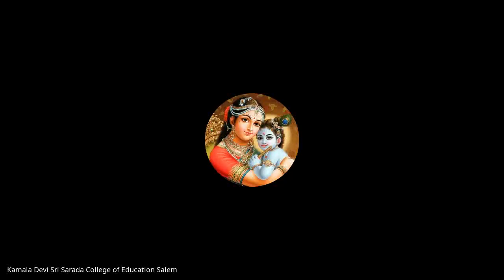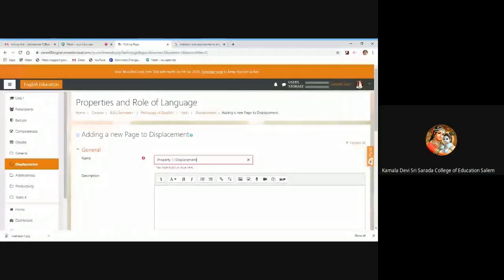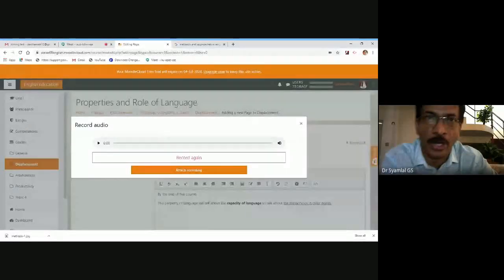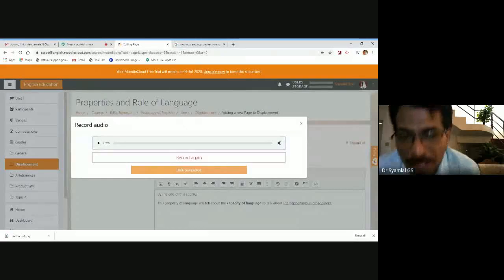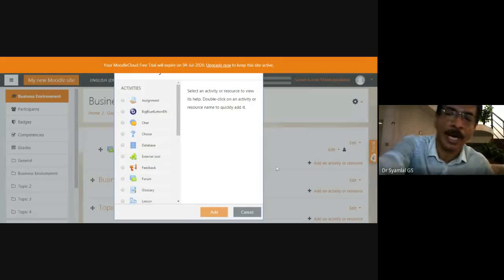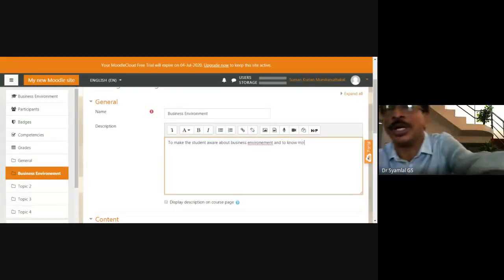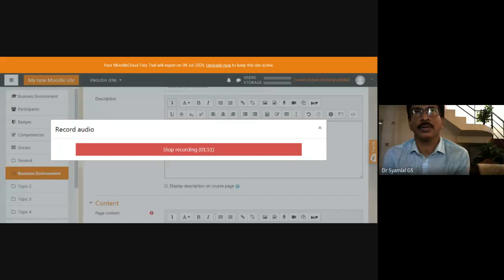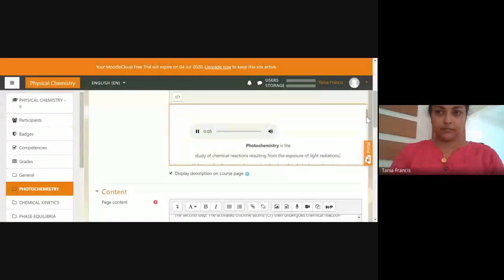Day 3 May 20, 2020 Session 1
Dr. Syamlal G.S. Moodler
LMS FOR EDUCATORS – CERTIFICATION PROGRAMME
organised by
St. Joseph's Training College
in association with
The Kerala State Higher Education Council